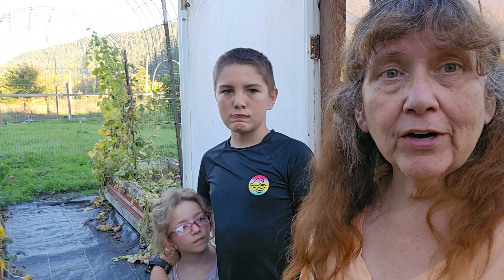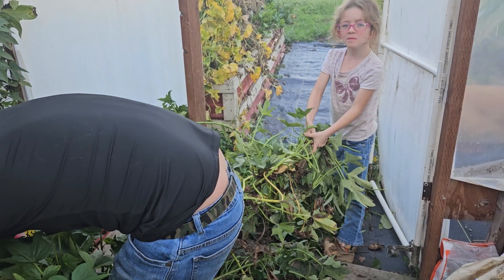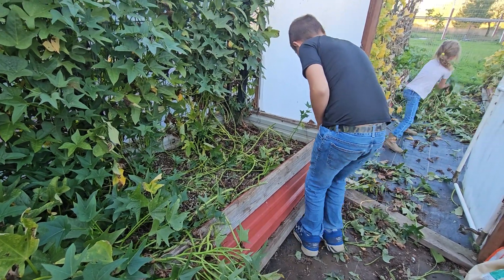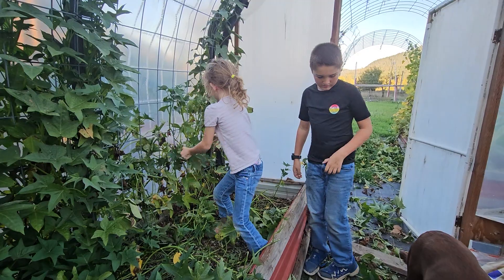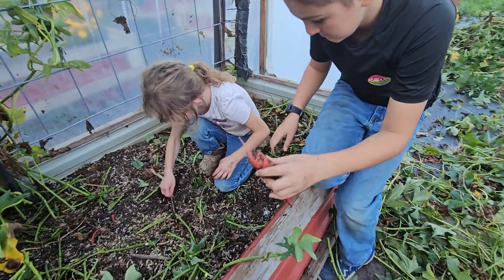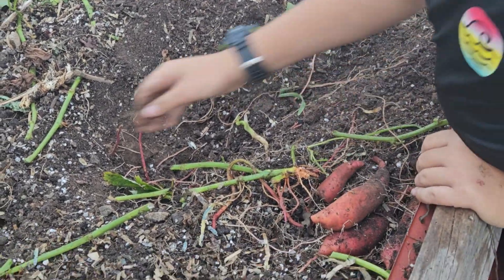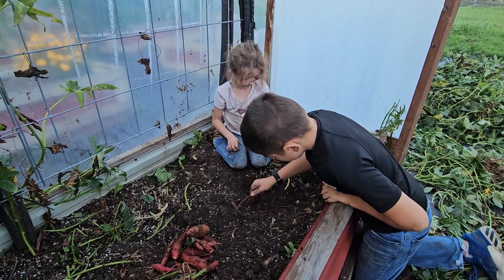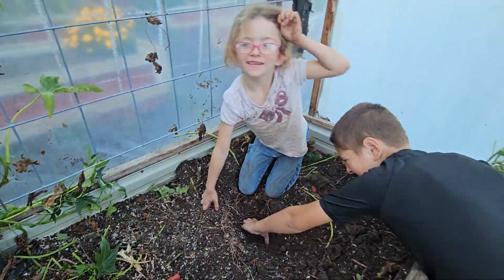Grandkids are here to help me with the sweet potato harvest.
Still Dreaming Homestead
yes we can
They said it was impossible
sweet potatoes
Oregon garden